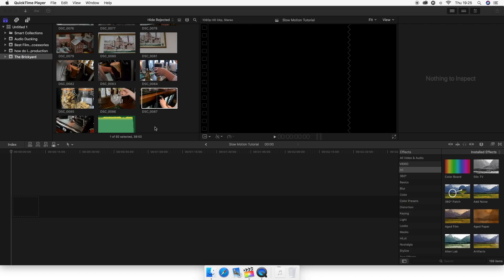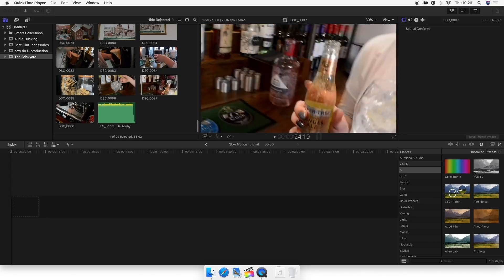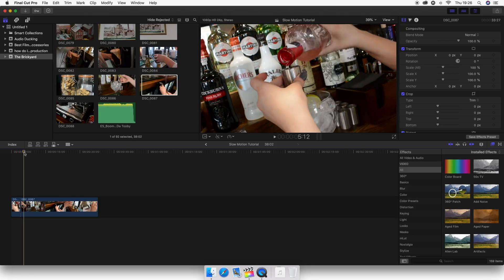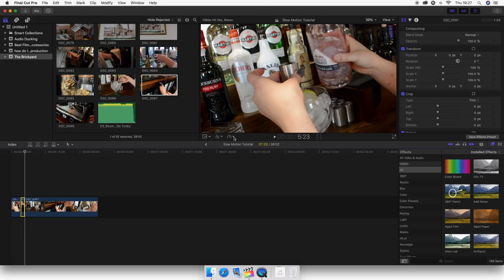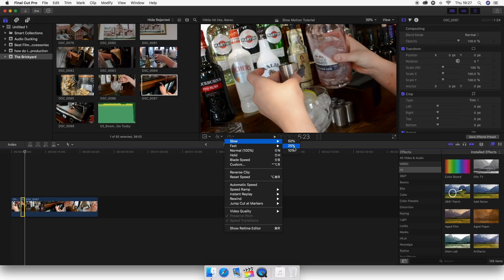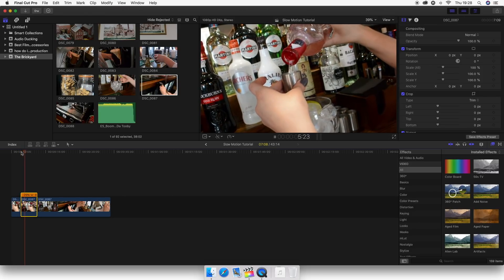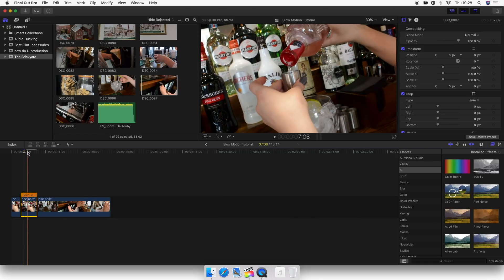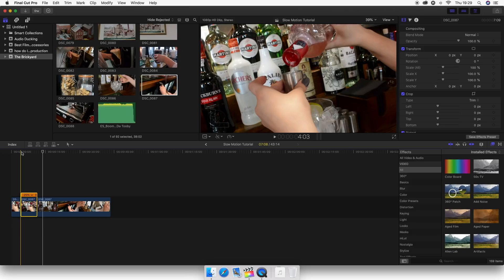Slow Motion Tutorial - Final Cut Pro X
Welcome to another FINAL CUT FRIDAY!

In this video I show you a nice and easy way to create beautiful slow motion footage using Final Cut Pro X